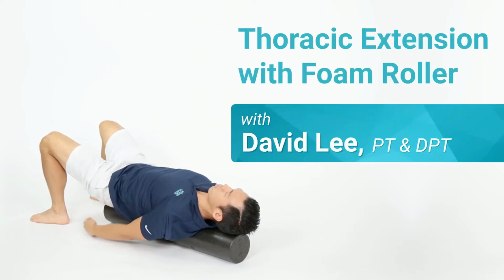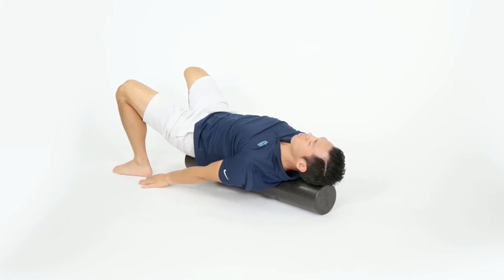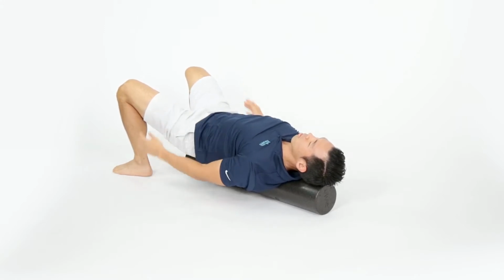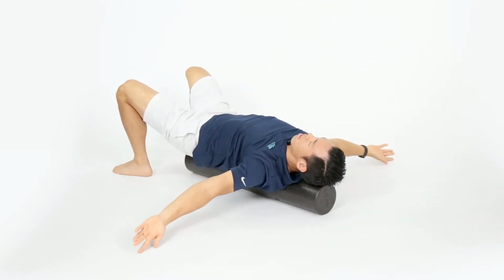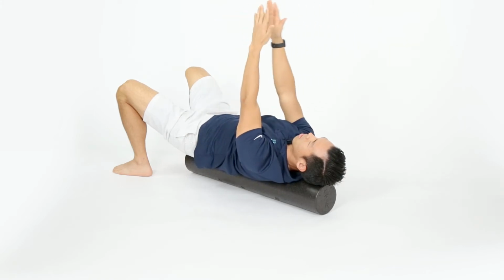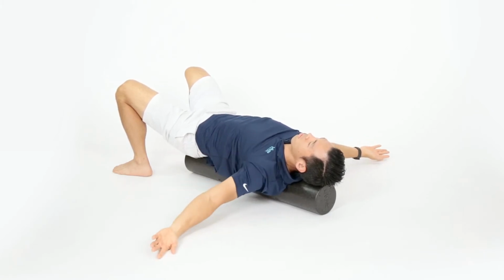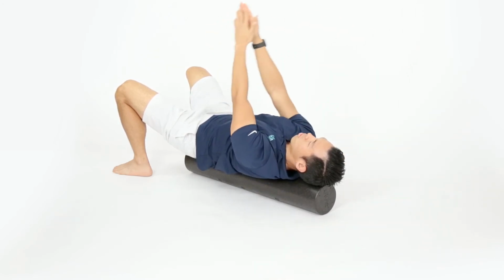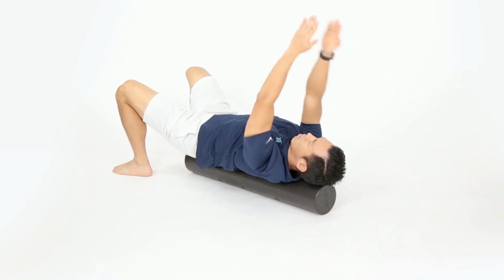Thoracic Foam Rolling for Better Posture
Use a foam roller to perform one of the best stretching routines for upper back pain relief. These movements are a great way to open up the shoulder muscles, build strength & increase your range of motion.

Physical therapist, Dr. David Lee, shows us how to perform thoracic back stretches like Ts, Ys & Is. Follow these steps to try these foam rolling stretches to relieve pain & improve your posture:

Step 1:
Lie on your back with the foam roller under the entire spine (including the head). Keep the knees bent and feet on the floor for balance.

Step 2:
Bring your arms up directly in front of your face. Then, bring them out to the side to touch the floor in a “T” (shoulders at 90 degrees) and back to the returning position.

Step 3:
Next, bring them up in a “Y” position toward the floor as far as is comfortable before again return to the beginning.

Step 4:
Lastly, bring the arms up overhead into an “I” and return.

***Move slowly, alternating between the 3 positions 10 times. If you find a position that gives a particularly relieving stretch, you can stop and hold it for up to 30 seconds.